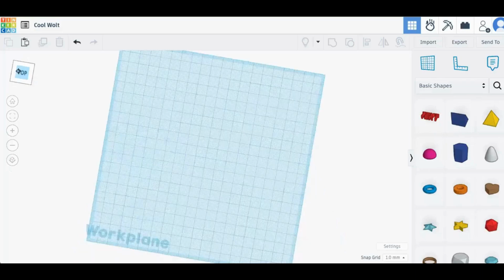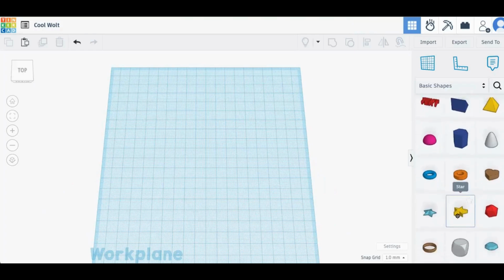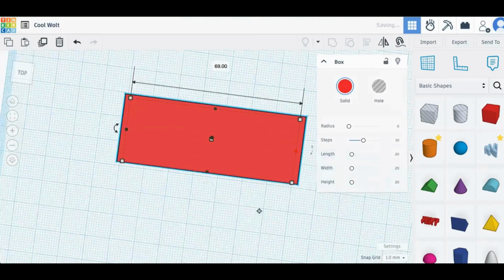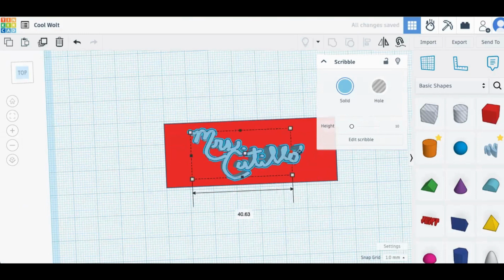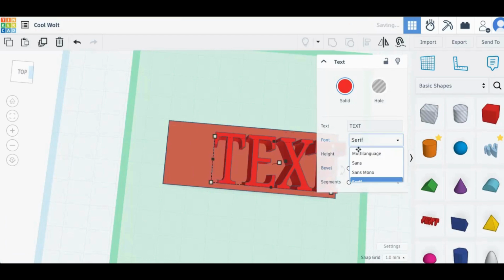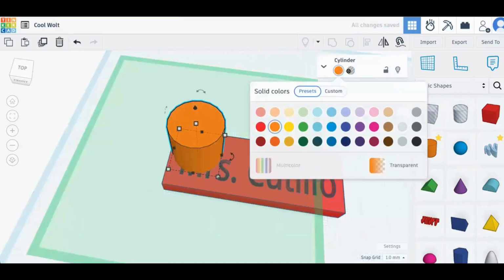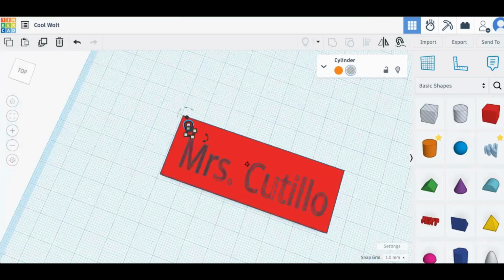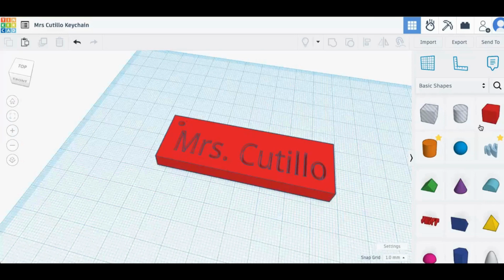Tinkercad Tutorial- Creating a Keychain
Use this video as a supplement if you get stuck while making your keychain!